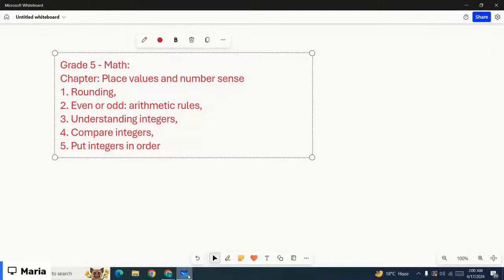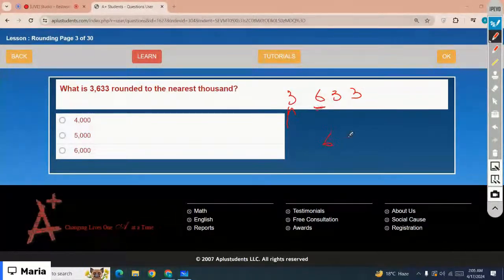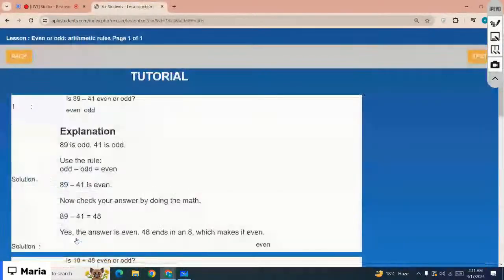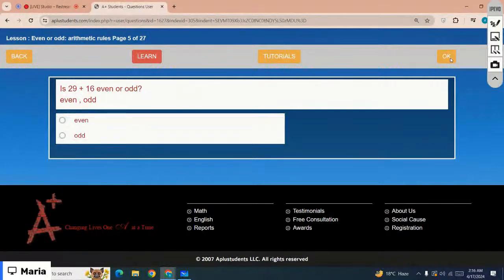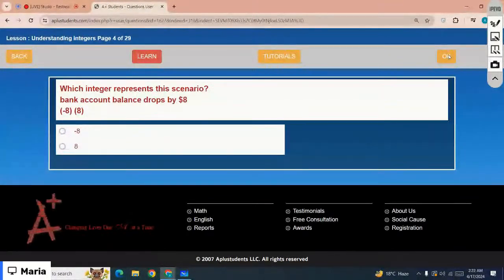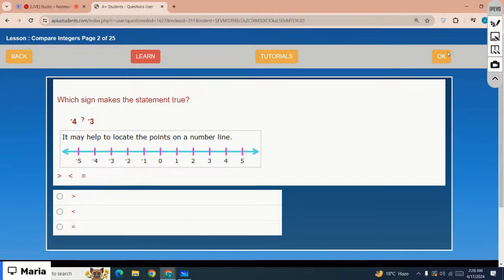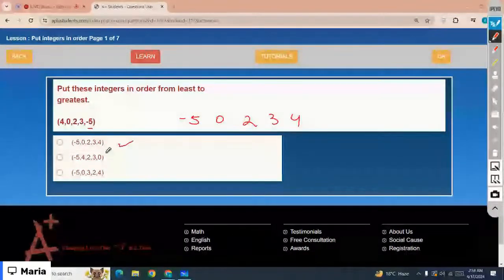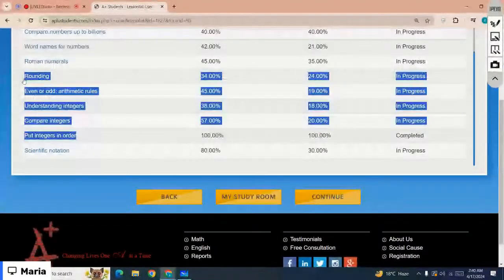Grade 5 - Math: Rounding, Even or odd: arithmetic rules, Understanding integers, Compare integer…